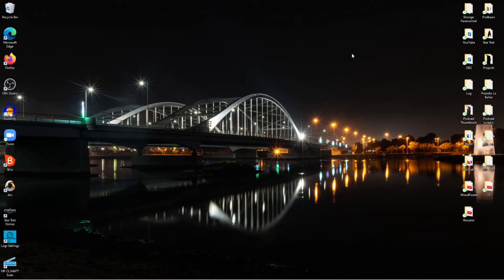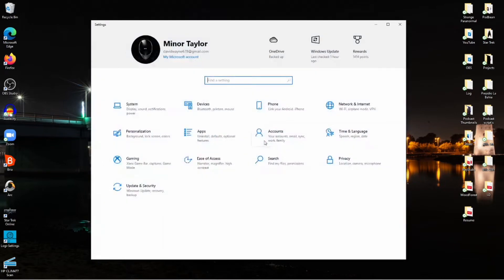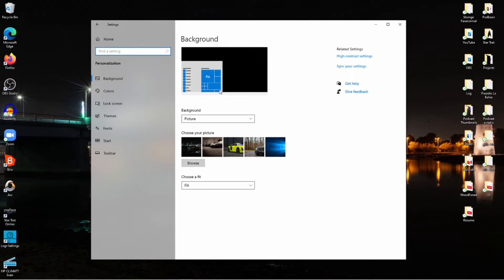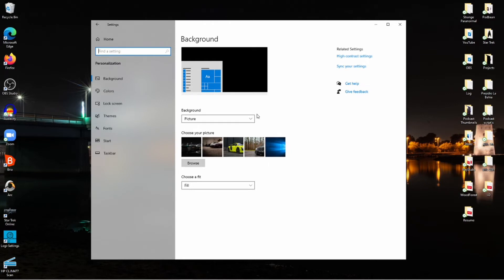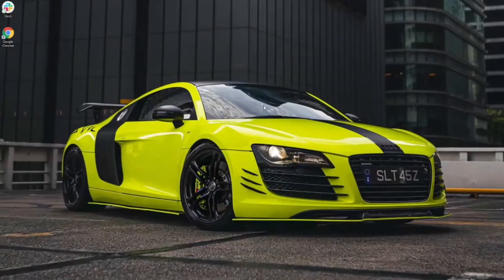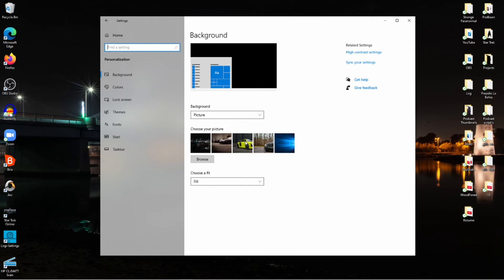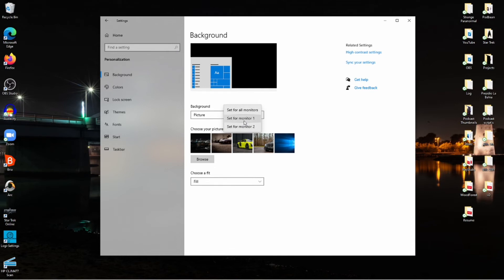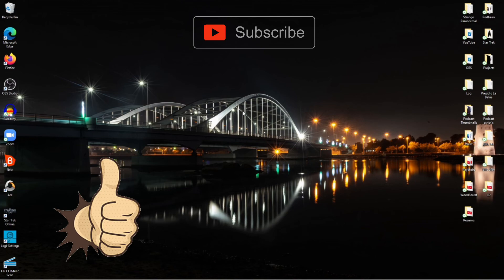Dual Monitor Different Wallpaper Windows 10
Welcome back to the channel and in today's video
I'll be showing Dual Monitor Different Wallpaper Windows 10.
This is a very easy method to apply wallpapers  towards Dual Monitors
and if you watch this video till the end you'll see how easy it truly is to apply
 Dual Wallpaper on windows 10.